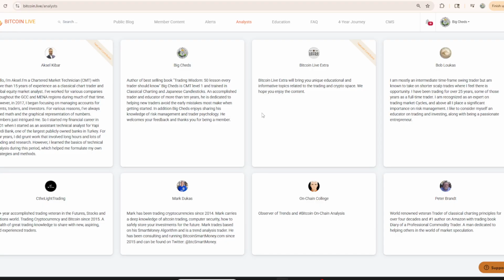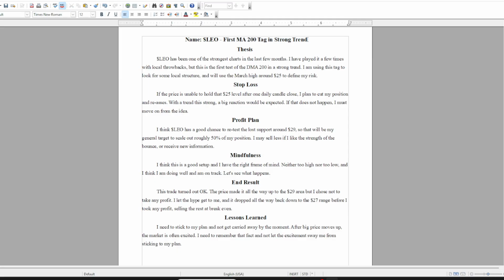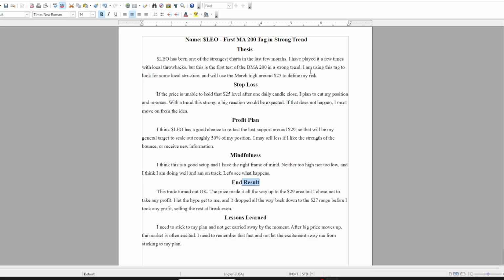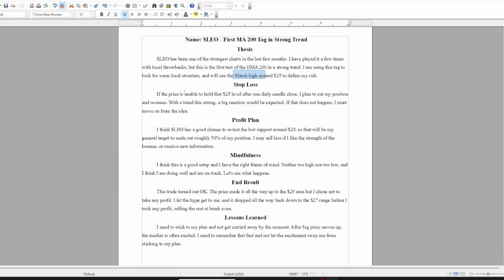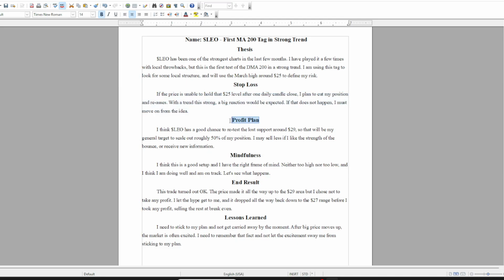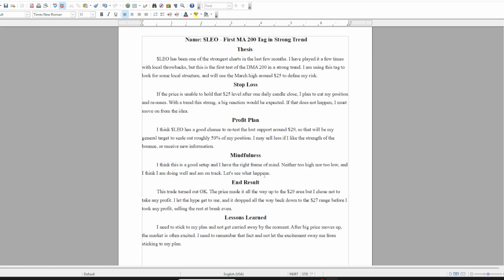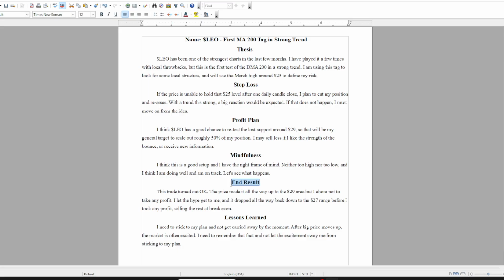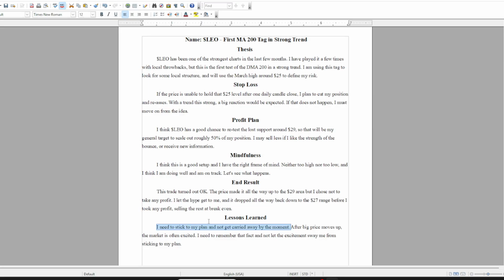Sample Trading Journal Entry - $LEO